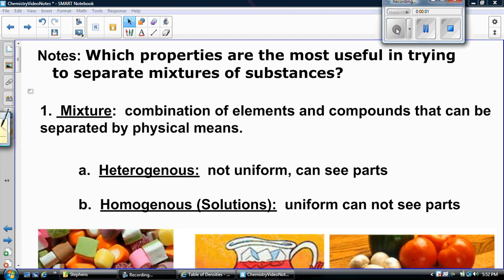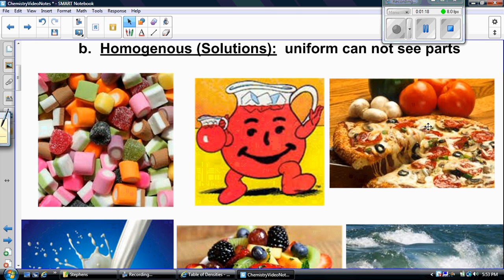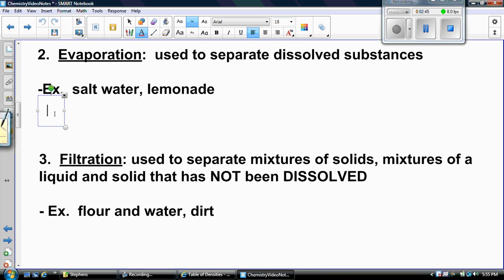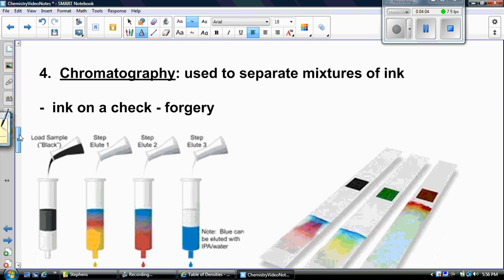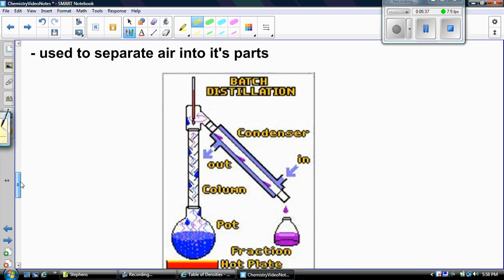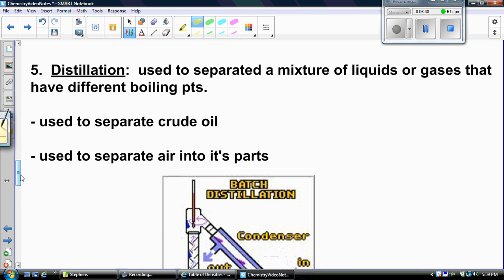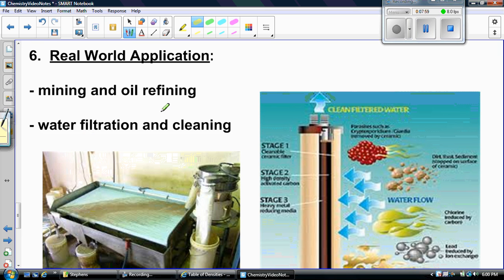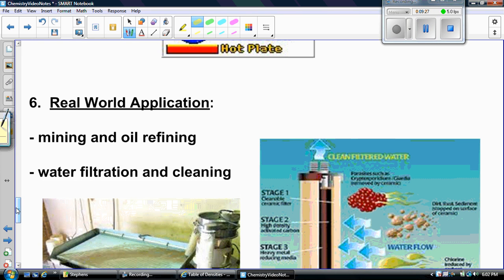Target 30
Separating Mixtures